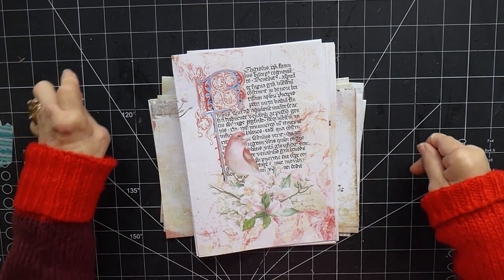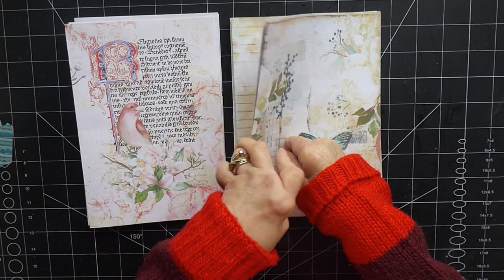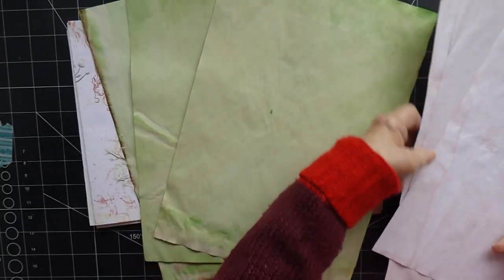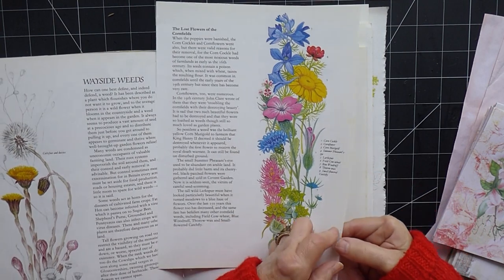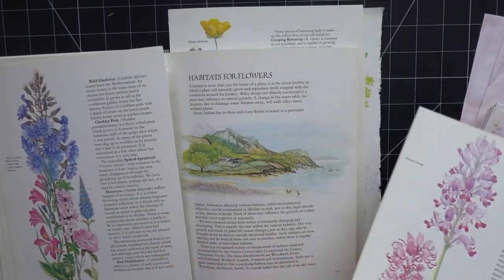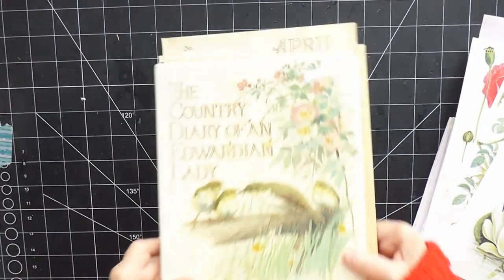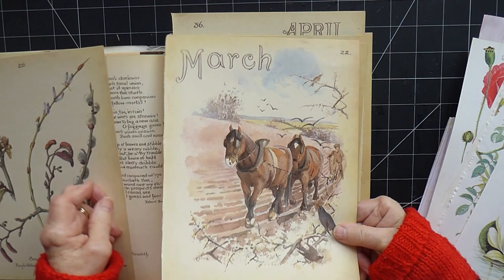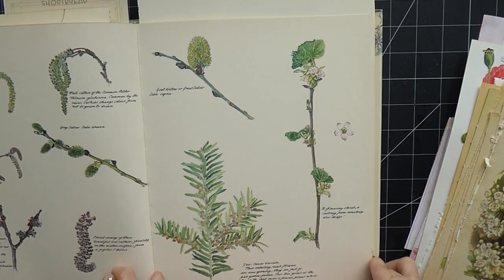Spring Journal Pt 1, the signatures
Today I am using the 2 kits by janeybjournals (Spring Birdsong) and Artymaze (Spring Watercolour) along with some pages from my beautiful books and dyed papers to create the 3 signatures.